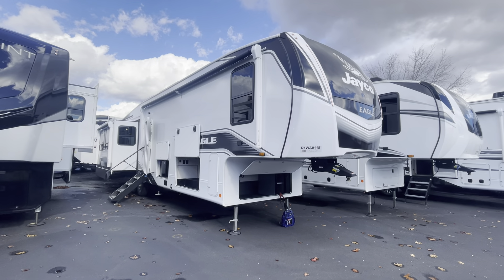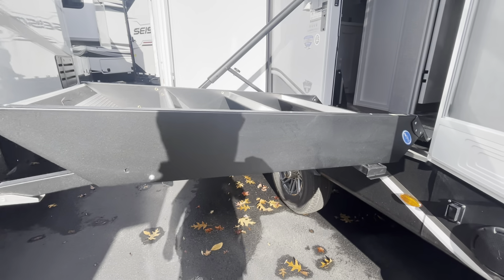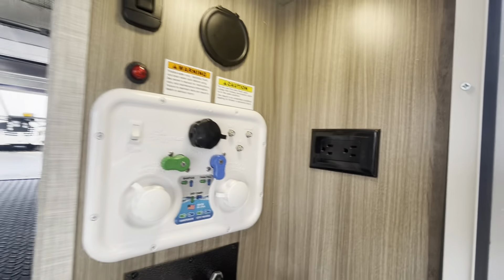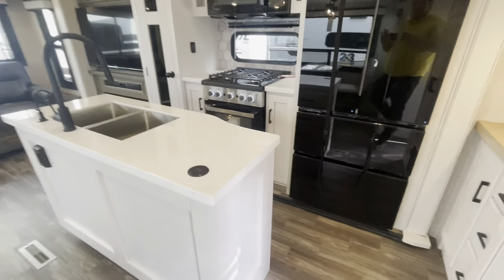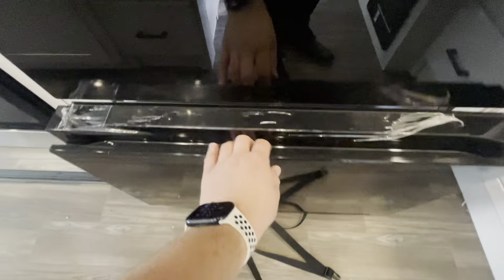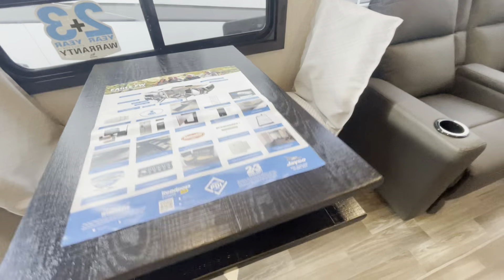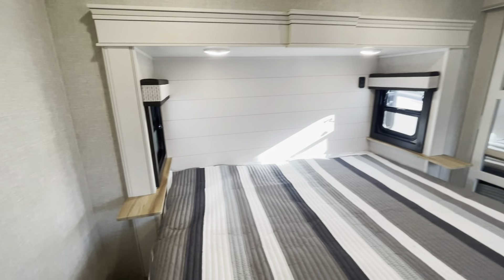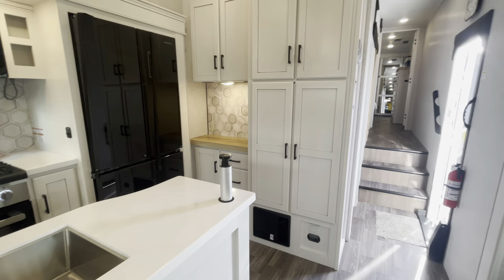This 5th Wheel Has TWO Workspaces?! 2024 Jayco Eagle 355MBQS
Welcome to Stop on Yellow RVing! Today, we're unveiling the versatile and innovative 2024 Jayco Eagle 355MBQS. This mid-bunkhouse 5th wheel is not just a stylish home away from home; it's a dynamic space that can double as an office!

Discover the convenience of a new dining room table that seamlessly transforms into a workspace, providing you with the flexibility you need on the road. Join us for an exclusive tour as we explore the unique features of the Eagle 355MBQS, showcasing why it's a game-changer for those seeking a comfortable living space that adapts to their work needs.